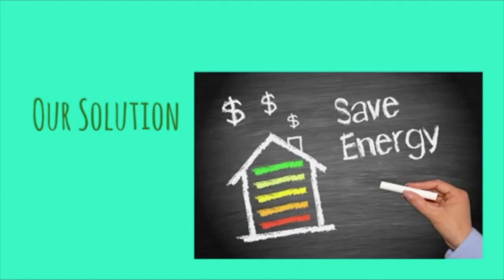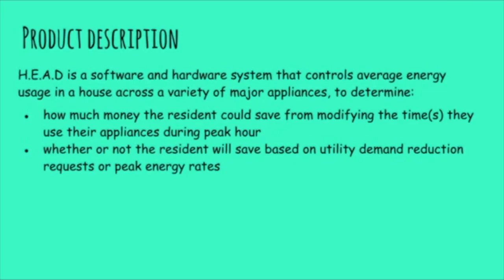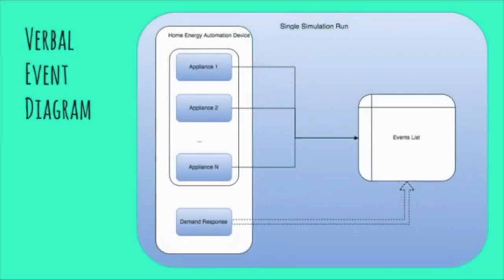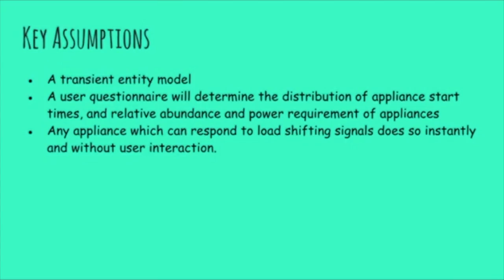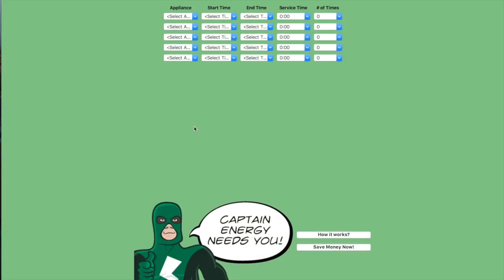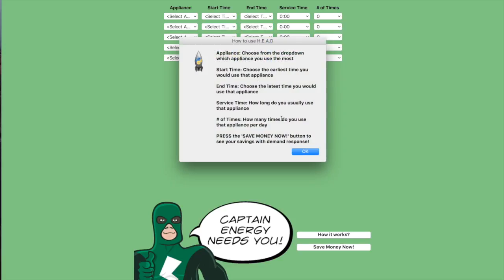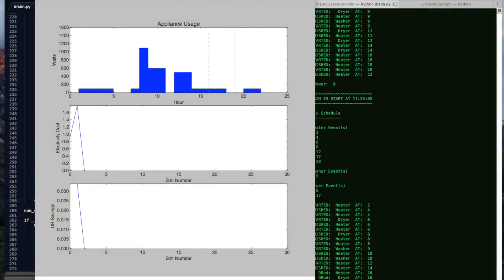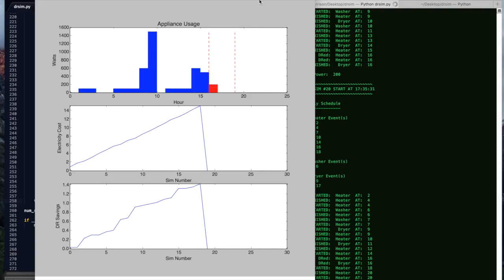IEOR 131 SP16 | H.E.A.D. Product Demo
This video is for a UC Berkeley class (IEOR 131) in discrete event simulation, for the semester Spring 2016.